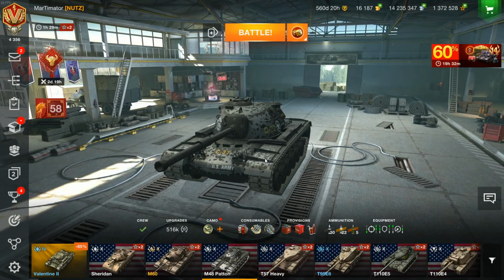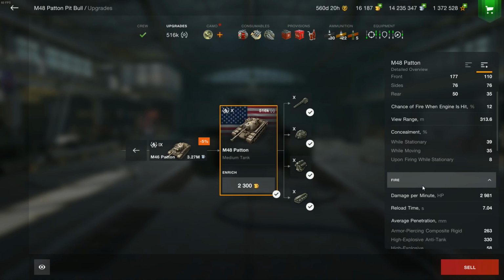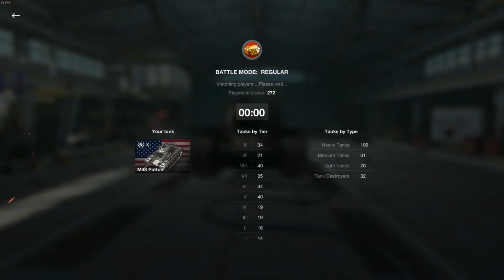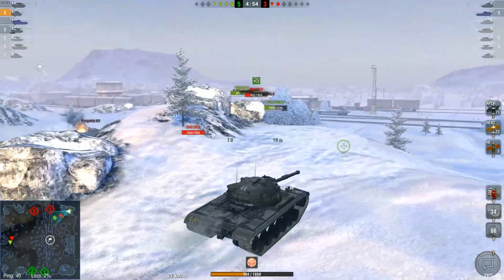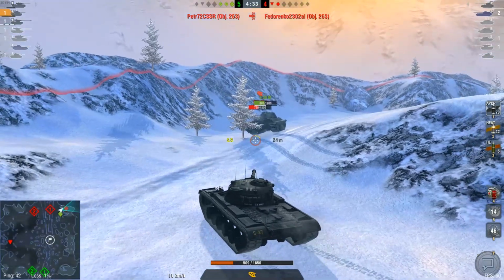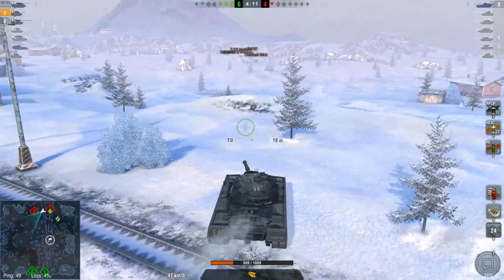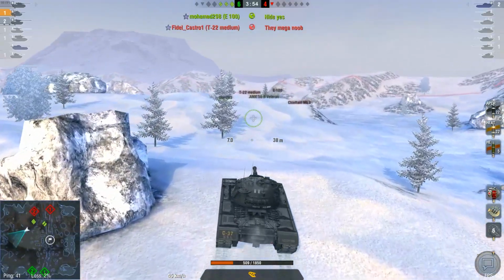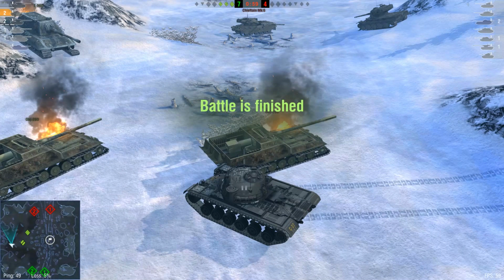The WORST Performing Tier 10 Tank in WoT Blitz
Whats the worst Tier 10 in wotb? Well, according to the average winrate, its the M48 Patton. Sadge.